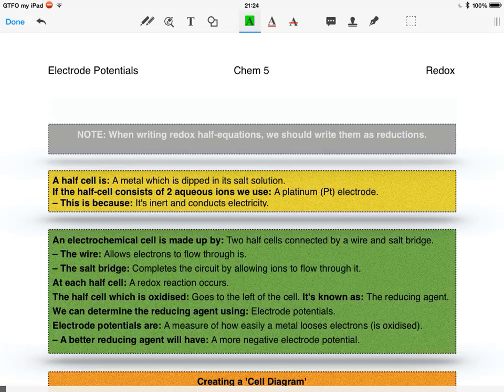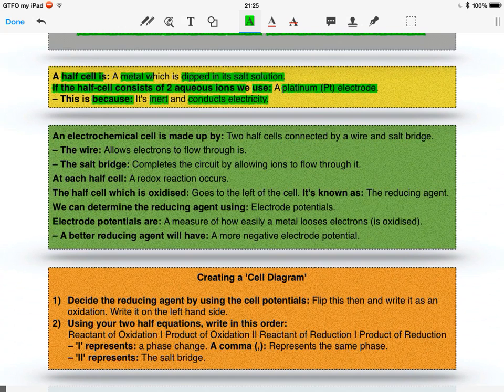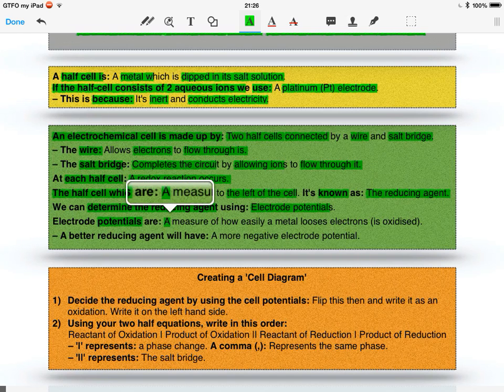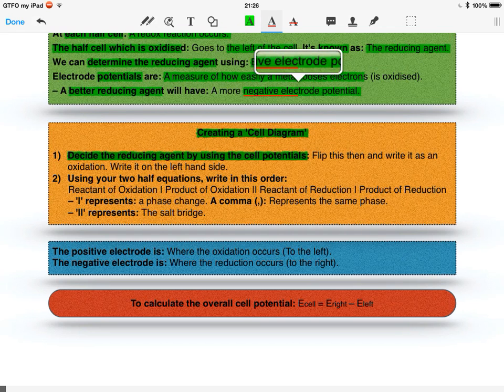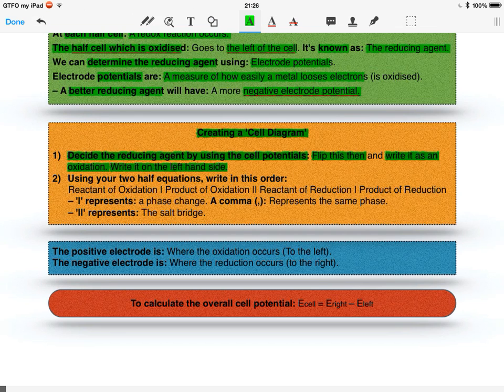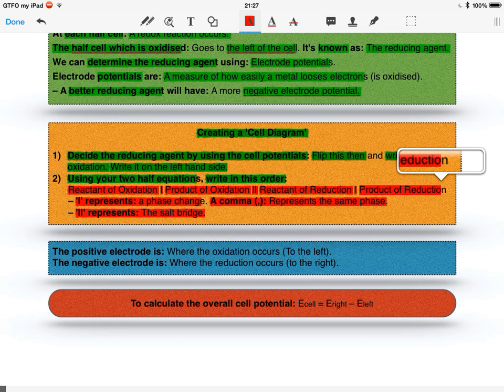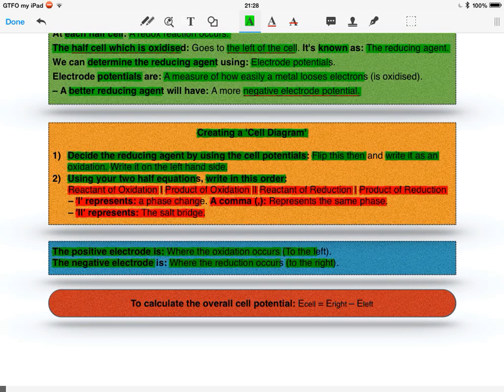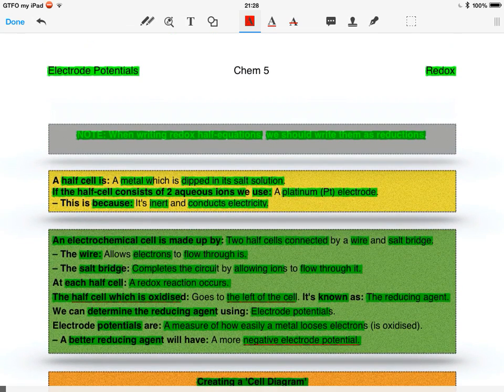Redox Equilibria - Electrode Potentials - AQA A2 Chemistry - Unit 5 - 3.5.3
At 2:56 there is an error which I blindly included on these notes. The Positive electrode is where the reduction occurs and vice versa! Sorry guys silly mistake there.